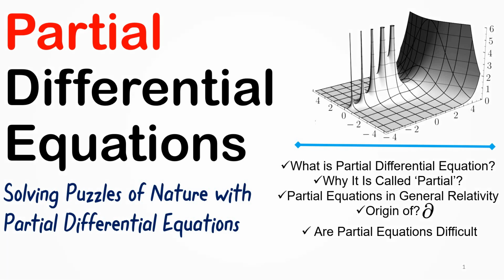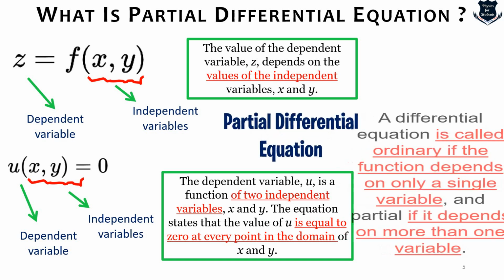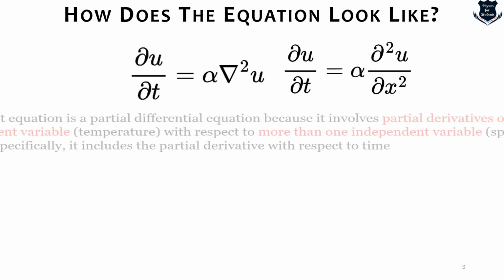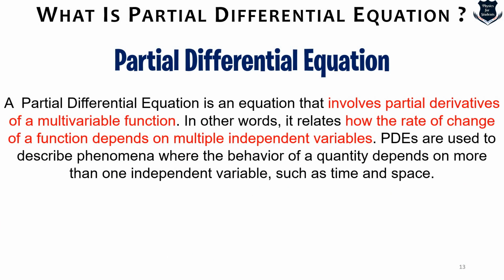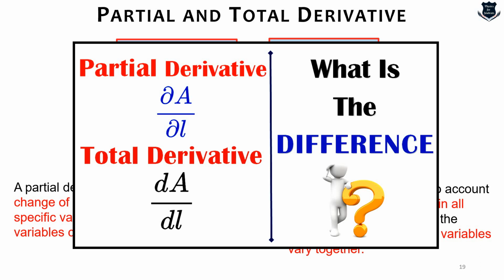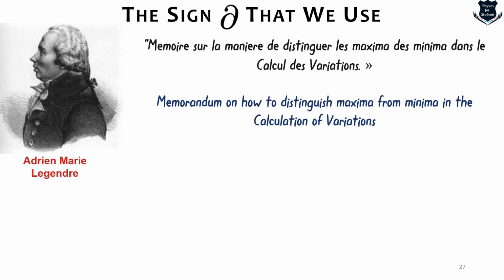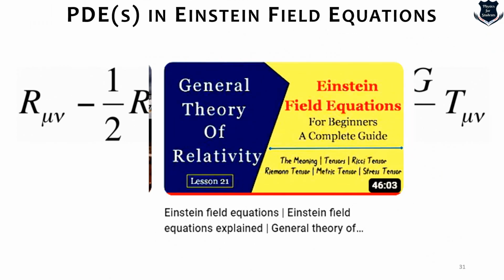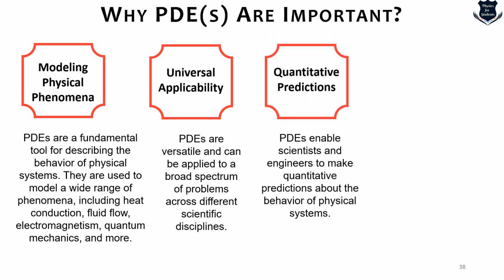What is Partial differential equations | Partial derivative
What is partial differential equations? Why are they so important? In this video, I have explained in details the concept of partial differential equations, how do they look like, the heat equation as well as other examples. I have also traced back to the origin of using the curly d, the sign of partial derivative and when and where it was first used. I have also explained the difference between ordinary differential equation and partial differential equation and the importance of PDE in mathematics and physics. Lastly, I have explained the reasons for considering partial differential equation to be important.

00:00 - 01:13 - Introduction
01:14 - 06:32 - What is a partial differential equation
06:33 - 10:52 - How does the equation look like
10:53 - 14:46 - Why it is called partial
14:47 - 18:14 - Difference between ordinary differential equation and partial differential equation
18:15 - 19:49 - Difference between partial derivative and ordinary derivative
19:50 - 25:54 - Origin of partial differential equation
25:55 - 27:29 - Partial differential used in Einstein's field equations
27:30 - 29:20 - Mathematical pre requisites for learning partial differential equation
29:21 - 31:50 - Are partial differential equations difficult to learn
31:51 - 32:57 - Why partial differential equations are important
32:58 - 34:20 - Summary